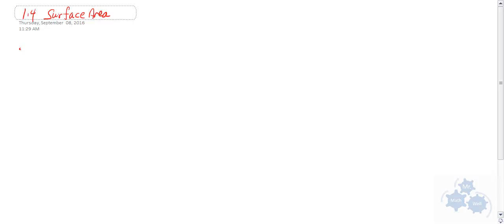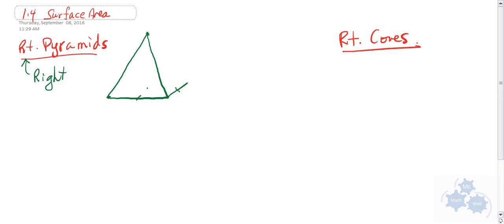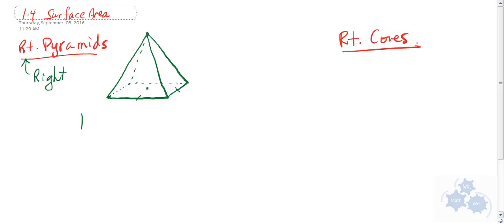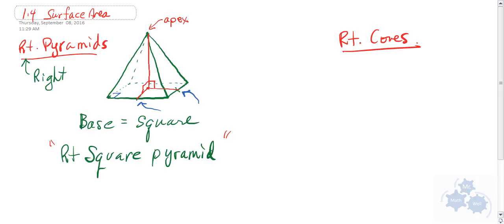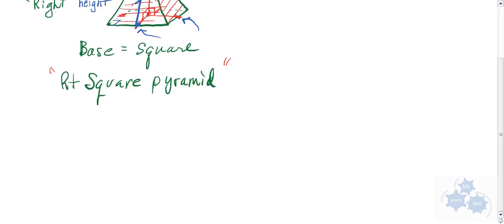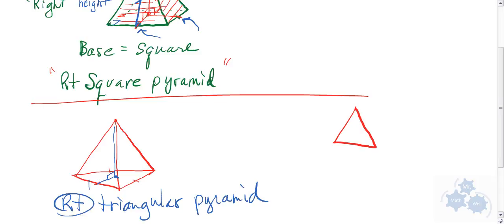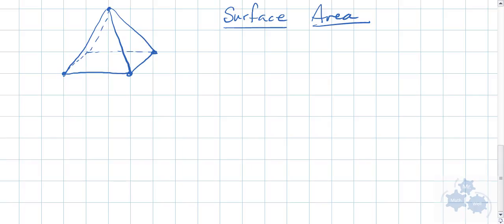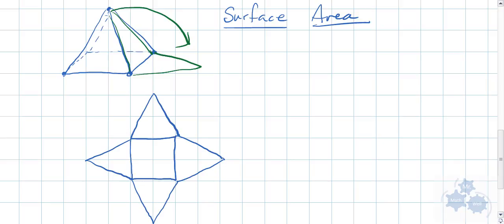FM 10 1.4 Surface Area of pyramids